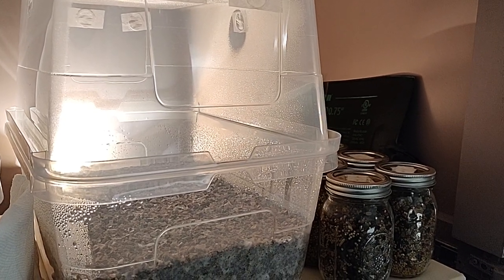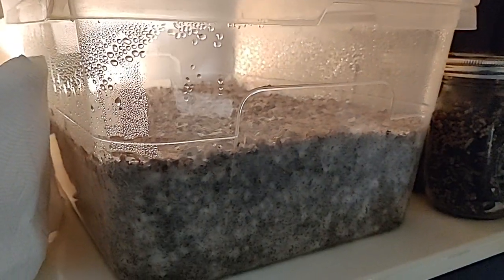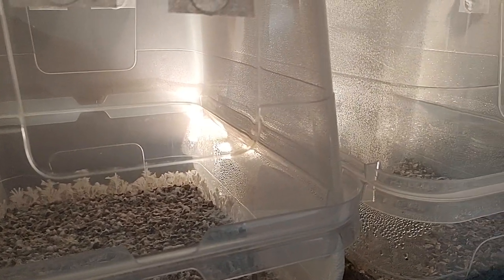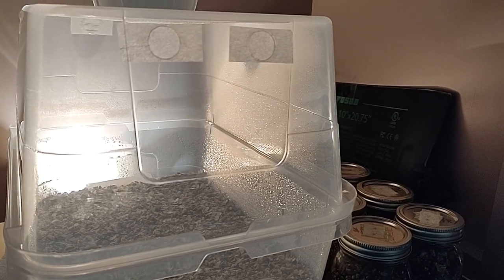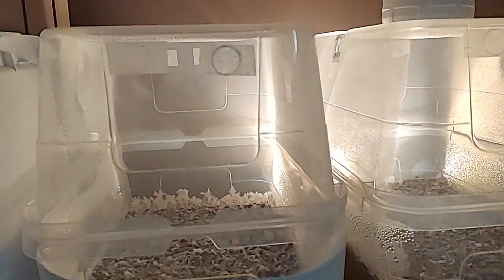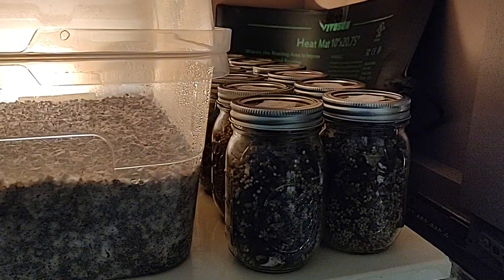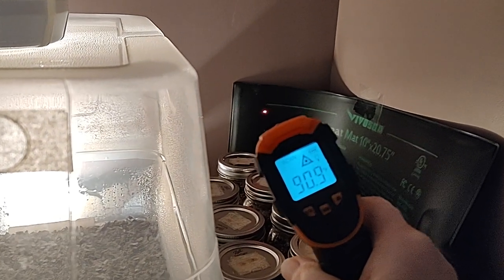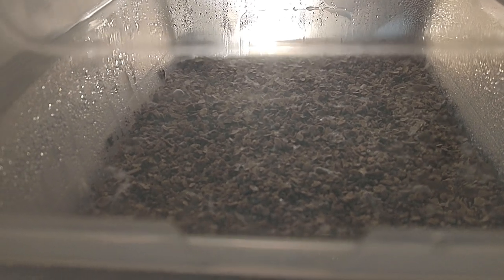Warm Up Update Mushroom Tubs in Cabinet Plus WBS Grain Jars Vermiculite Casing Layer Check in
Warm Up Update Mushroom Tubs in Cabinet Plus WBS Grain Jars Vermiculite Casing Layer Check in. We appreciate you and your comments.